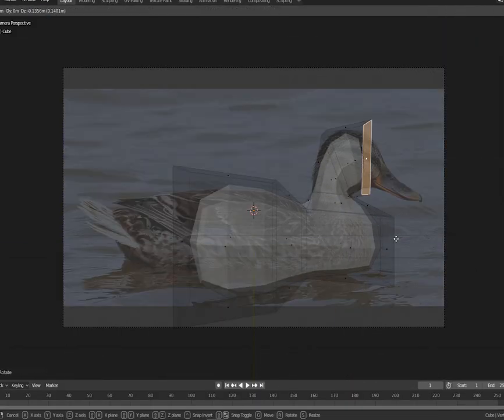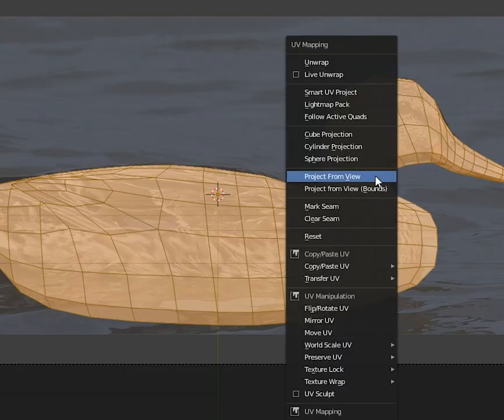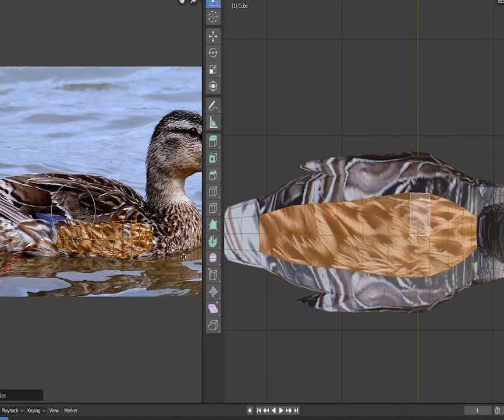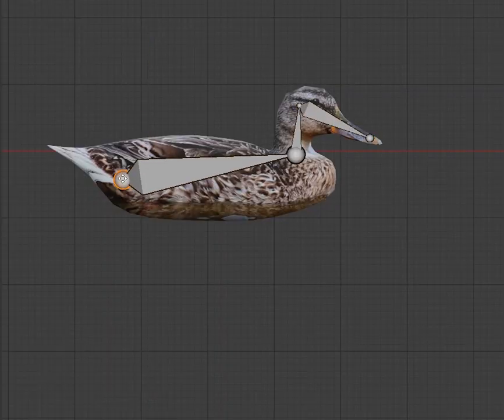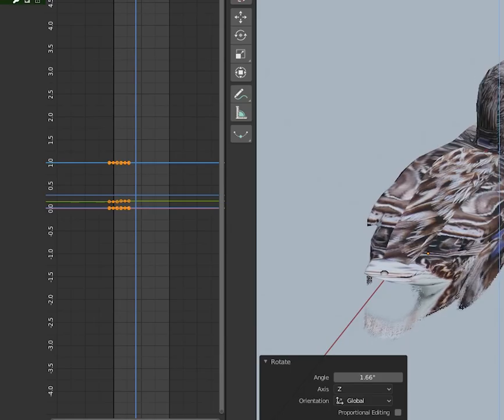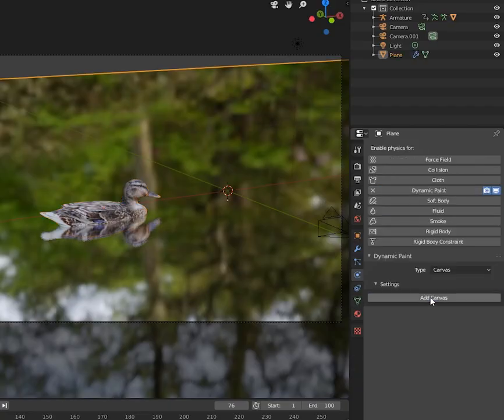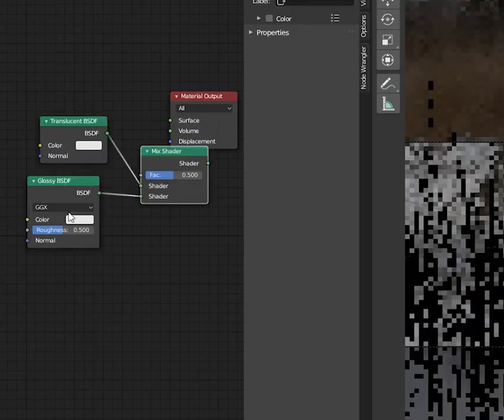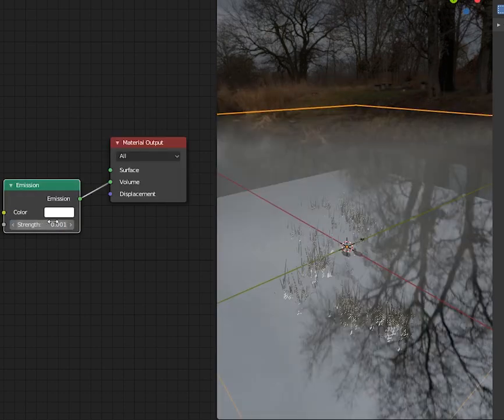Animate Ducks in Blender - Lazy Tutorials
Lazy Tutorials for Lazy People.

Look- ducks have been proven to exist in every environment known to man- but when's the last time the CG Industry gave them the representation they deserved? Put em in your scenes! Have em drifting in the background! Do whatever!

Download Blender at Blender.org